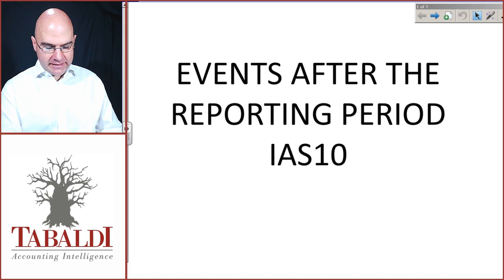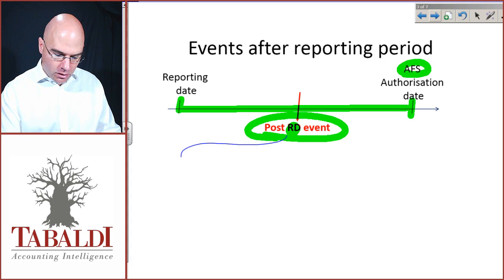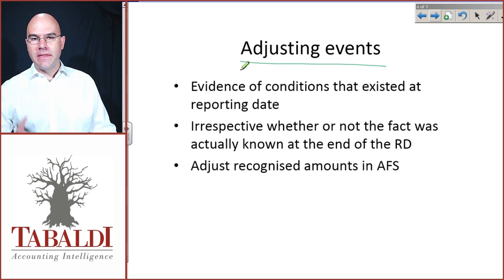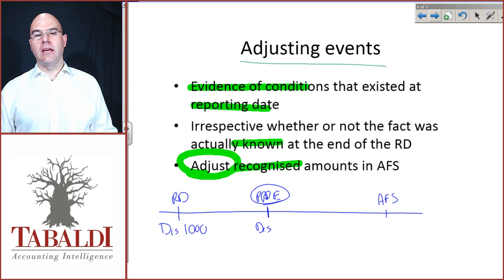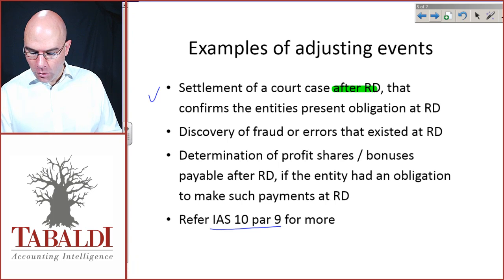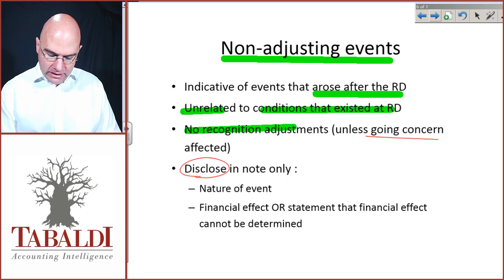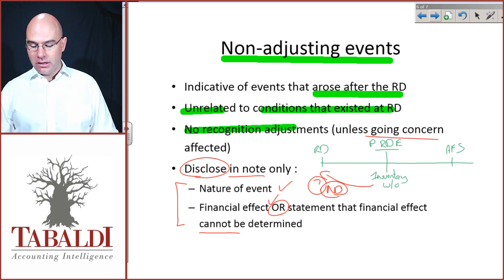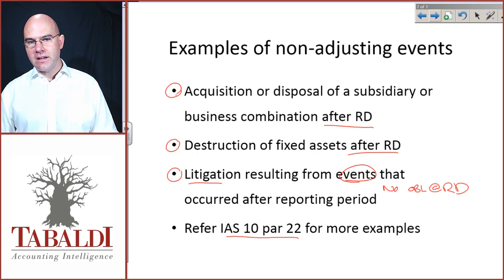IAS 10 - L1 - Adjusting and Non-Adjusting Events after Reporting Date